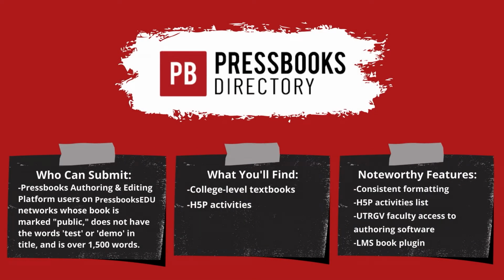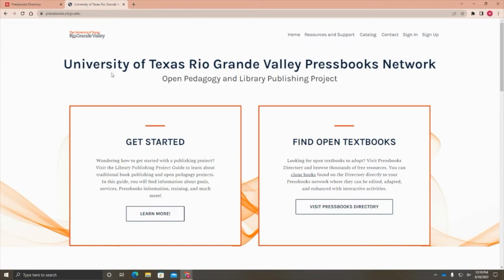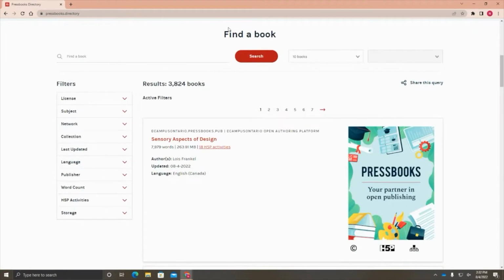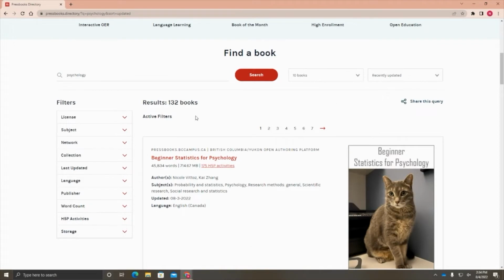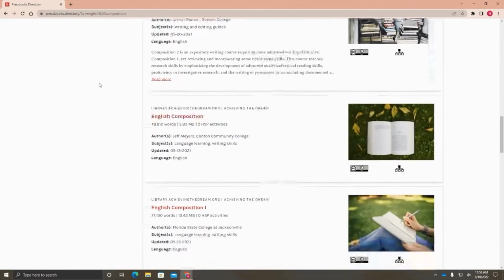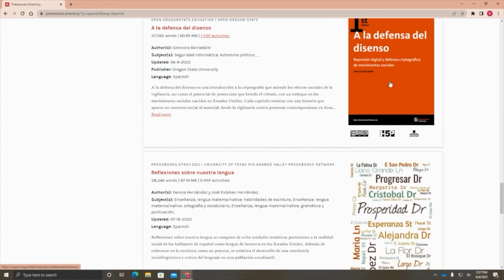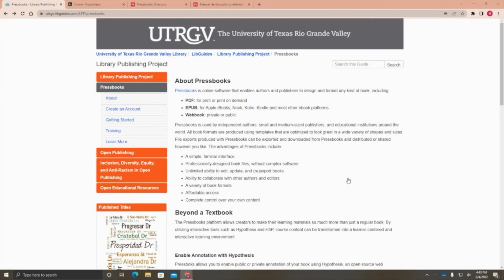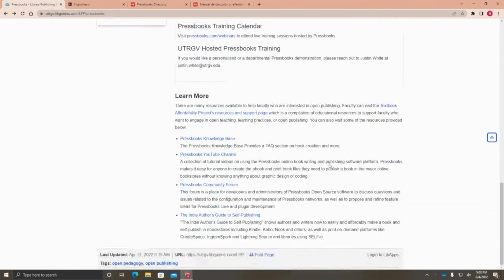Pressbooks Directory: Searching OER Repository Tutorials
In this video, you will learn more about how to search the Pressbooks Directory for open textbooks.

To learn more about open textbooks and other open educational resources, check out our OER LibGuide or email the Open Education Librarian at . Additional Links: UTRGV Library Publishing Project UTRGV Pressbooks Hypothesis Web Annotation Tool